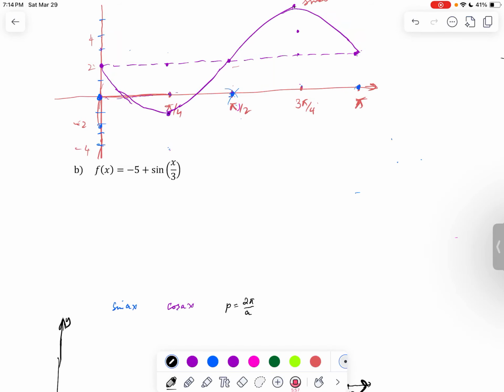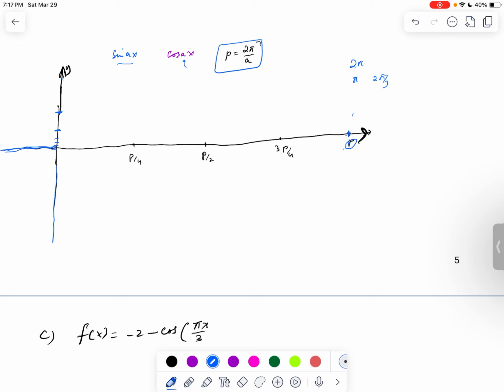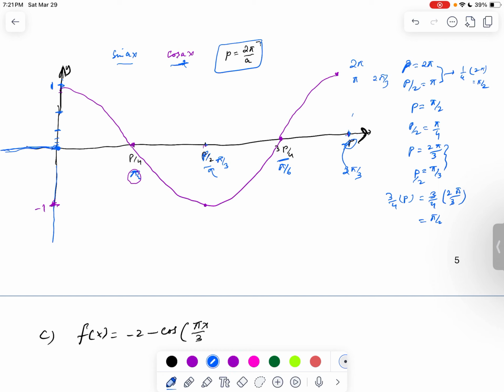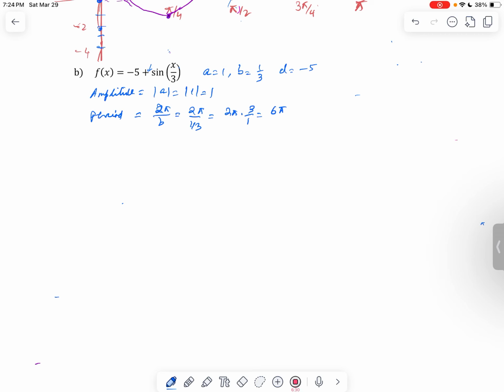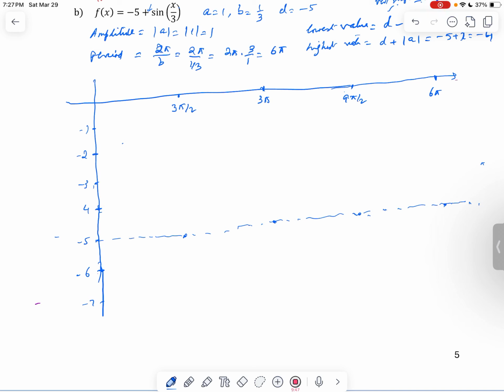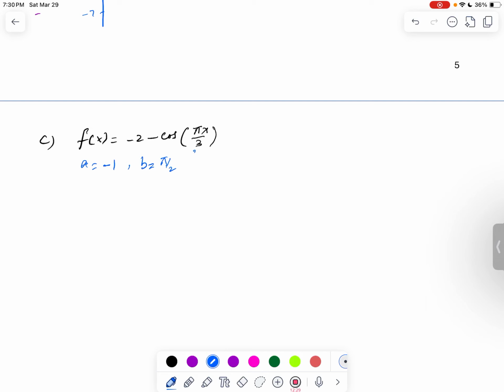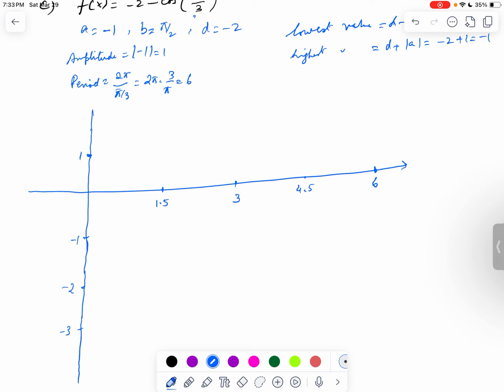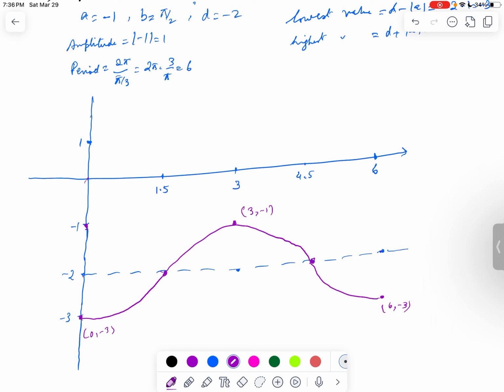Sec 5 3 5 4 Video 3